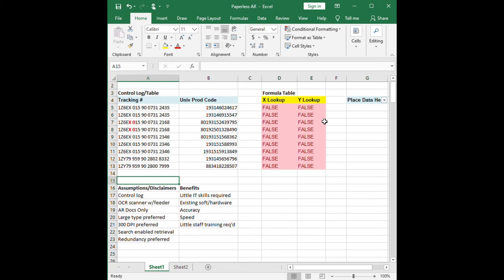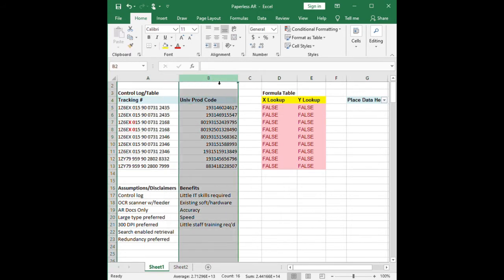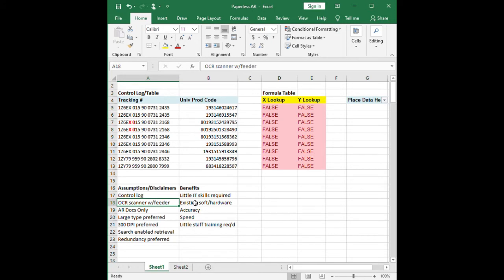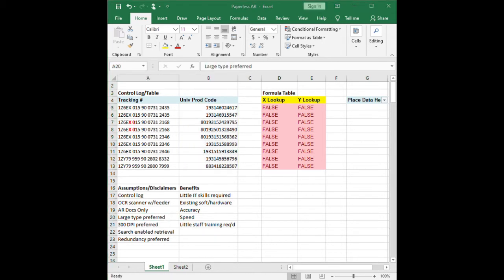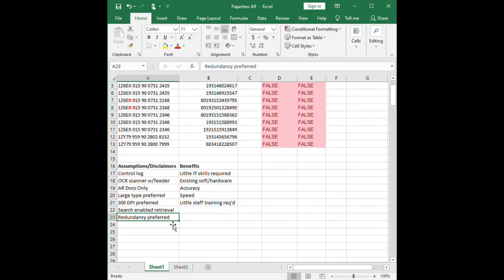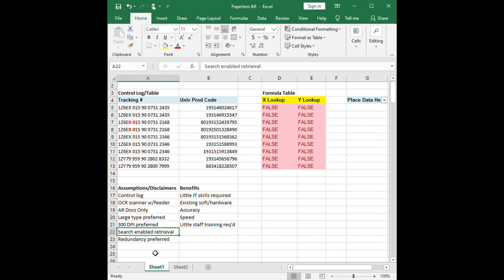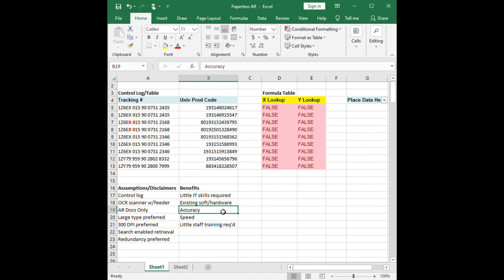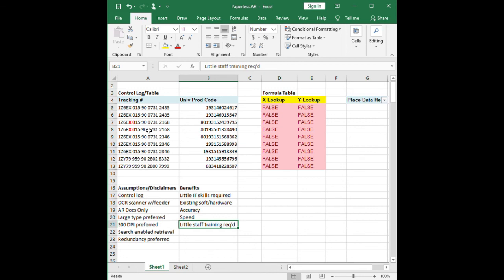Going Paperless for AR at No Cost: OCR with +99% accuracy and quick retrieval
Part 1 of 2 covers Assumptions/Disclaimers/Limitations of the workflow in addition to the benefits of using the methodology outlined.
Limitations:
Control log/schedule/table
OCR scanner w/feeder
AR Docs Only
Large type preferred
300 DPI preferred
Search enabled retrieval
Redundancy preferred

Benefits:
Little IT skills required
Existing soft/hardware
Accuracy
Speed of OCR through printer has been tested to be much faster than a third party application
Little staff training required